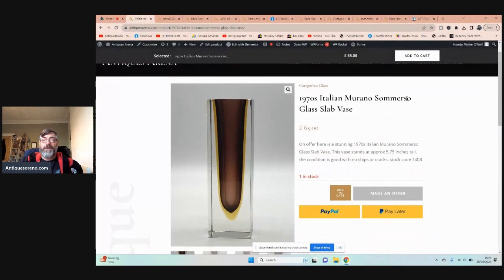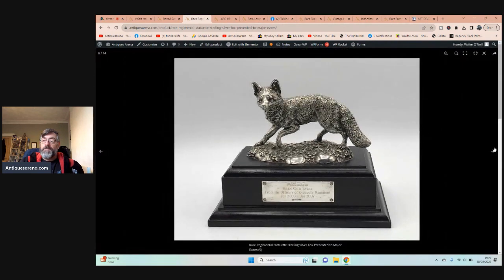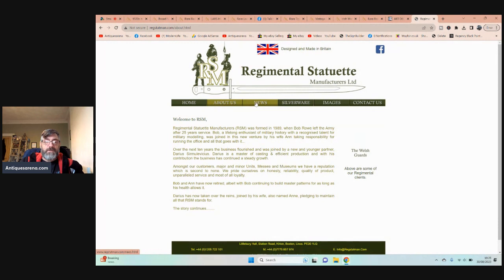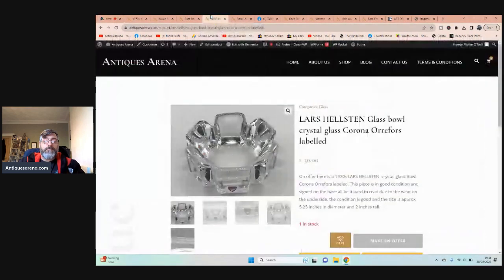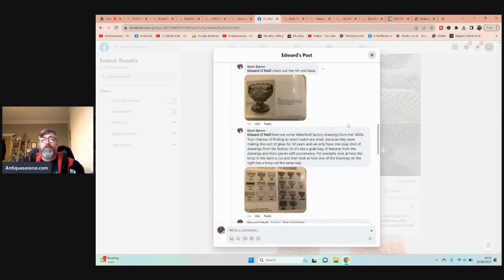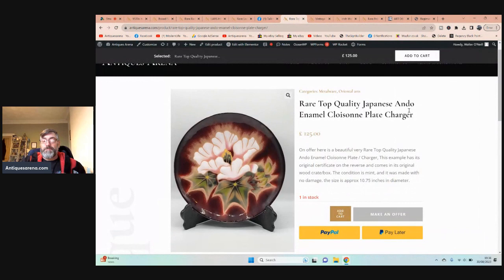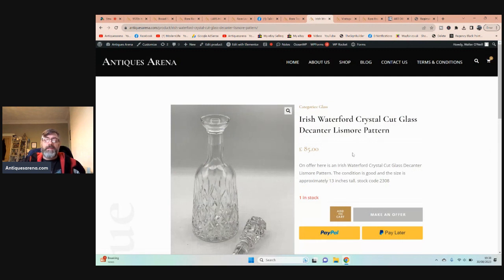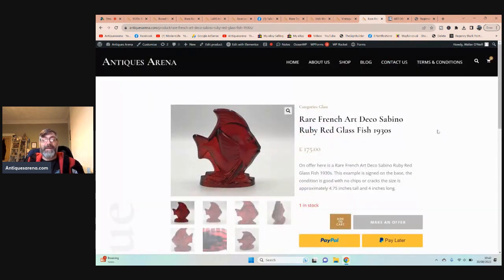Discover How I Turned a £5 Find into £400! Don't Miss This Antique Flip!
Welcome to my latest haul video where I share my passion for **sourcing antique** treasures from car boot sales! In this film, I reveal how I turned a **£5 find into £400**, showcasing an incredible **Irish Waterford crystal bowl**. Discover the **secret to huge profits from car boot sales**, as I delve into my **antique reselling tips** to help you make **big money on Etsy and eBay**. You'll be amazed at the **unbelievable antique haul** I present, with items that could be **hidden treasures worth a fortune**.

Don't miss the excitement as I unveil what I found at the car boot sale, a **vintage goldmine** of **valuable antiques**. Learn **how to spot valuable antiques at car boot sales** with my proven method and see how you can turn **trash into treasure** by transforming thrift finds into **profitable antiques**. Can you **spot the hidden gem**? My **antique reselling secrets** are unveiled, including the **shocking truth about antique reselling** and my best finds yet.

In this video, I share my **antique haul success story** of **turning pennies into pounds** and highlight the **most profitable antiques to resell** with expert tips and tricks. Are you missing out on profits? Learn **how to flip antiques for cash** and see if your **vintage treasures are junk** or could make you **£400 from a single item**.

Explore the **dark side of antique reselling** and what you need to know to avoid common pitfalls. I showcase my best car boot sale finds and ask, **could these be worth thousands**? Unlock the **secrets to finding high-value antiques** and discover **why these antiques sold for more than you'd ever expect**. From **incredible antique hauls** to what might be hiding in your attic, this video is packed with valuable insights.

Wondering whether to sell on **Etsy vs. eBay**? I'll guide you on where to sell your antiques for maximum profit and reveal **rare antique finds** that could mean you're sitting on a goldmine. See how a **£5 purchase turned into a £400 sale** and learn how you can do it too. Discover the **hidden gems of car boot sales** and the **fear of missing out**—don’t overlook these antique finds.

Whether you're new to **antique reselling** or an experienced seller, this video offers essential tips on **turning small investments into big profits**. Dive into the **secret world of antique reselling** and explore my most profitable finds. **Could you be rich**? Identifying valuable antiques at car boot sales might be your ticket. I’ll show you **how I made a fortune from car boot sale antiques** and inspire you with my thrilling **antique haul adventures**.

Find out **how to flip high-value antiques for quick cash** and **unlock the potential of antique reselling** with my top tips. Don't forget, you can view any of the stock featured in my films on my website, [antiquesarena.com] Get ready to embark on your own journey of **sourcing antique** treasures and turning them into incredible profits!

Chapters
0:00 Introduction
1:06 Italian Murano Sommerso Glass Vase
1:50 Boxed Solid Marble Napkin Rings
3:00 Sterling Silver Regimental Presentation Fox
9:34 Orrefors Glass Bowl
10:05 Large 19th Century Irish Waterford Crystal Master Cut Bowl
14:59 Amazing Japanese Enamel Cloisonne Charger
16:52 Irish Crystal Lismore Waterford Decanter
18:02  Hand Painted French Enamel Bike Sign
18:45 French Sabino Ruby Glass Fish Art Deco
20:30 Final Chat

### Focus Hashtags:
1.
2.
3.

### Supporting Hashtags:
1.
2.
3.
4.
5.
6.
7.
8.
9.
10.
11.
12.
13.
14.
15.
16.
17.
18.
19.
20.
21.
22.
23.
24.
25.